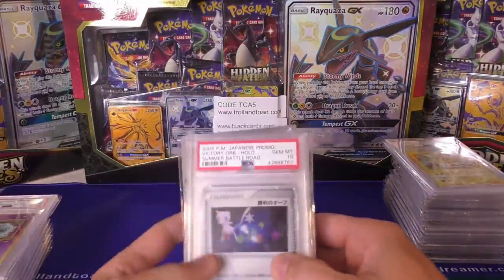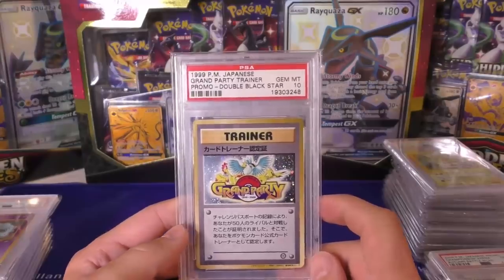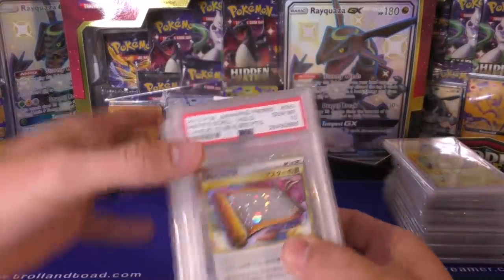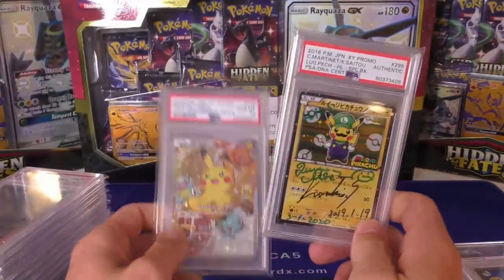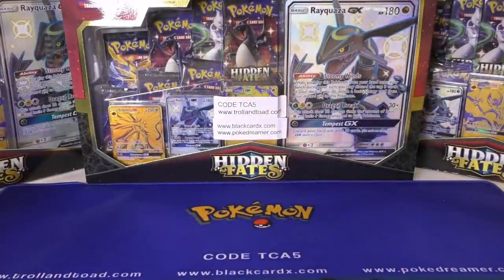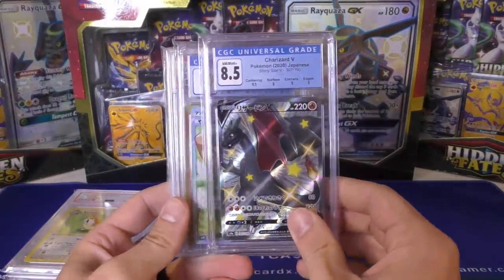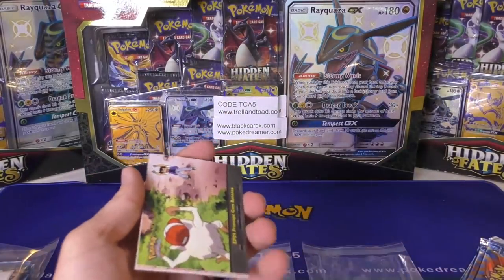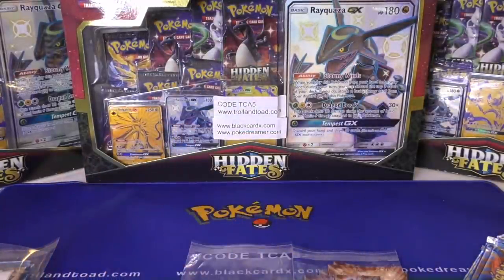PSA Graded Pokemon Cards + Vintage Pack Openings !!!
Newest SEALED Pokemon on Amazon

IF you want alerts on when new items drop for the